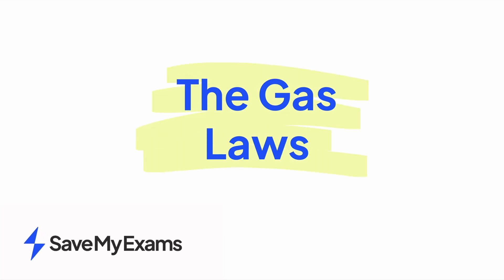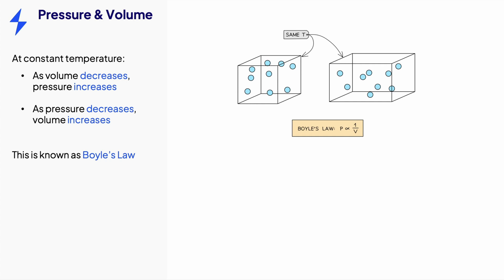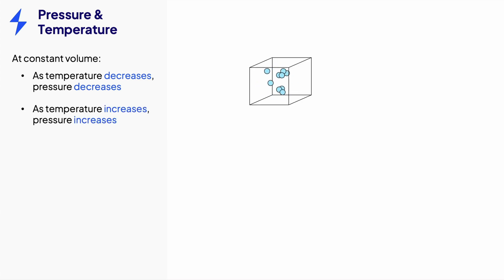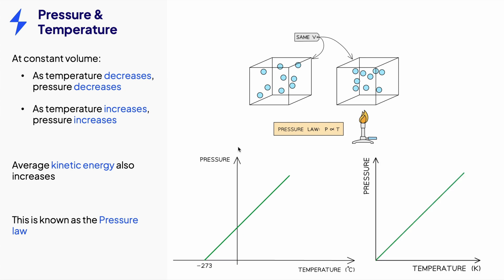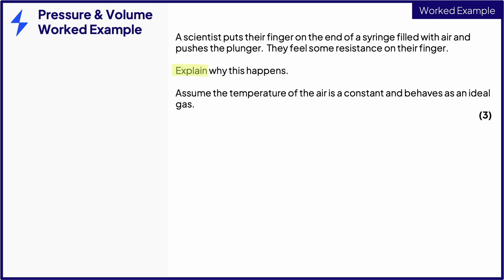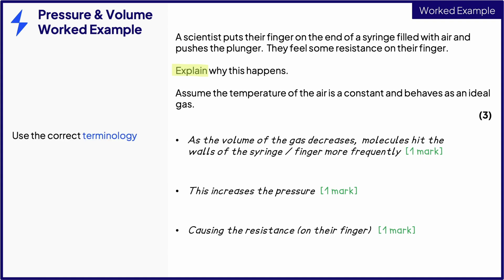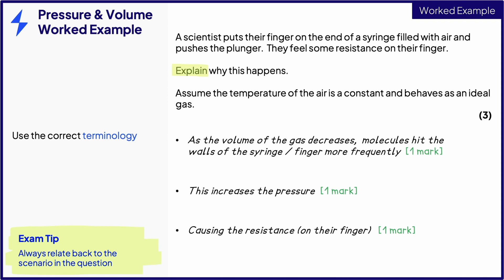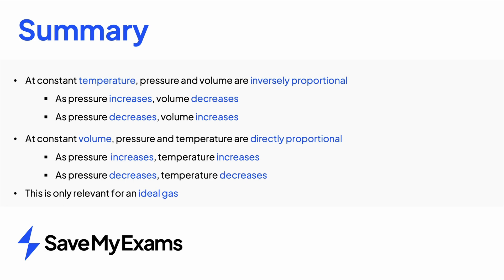The Gas Laws (With Exam Predictions) - GCSE IGCSE Physics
Everything You Need to Know About the Gas Laws for GCSE & IGCSE Physics in JUST 3 Minutes!

It's physics revision time! So today we're showing you a complete explanation of the gas laws, focusing on how pressure, volume, and temperature interact in an ideal gas. These basic explanations are crucial to understand if you want to pass your GCSE & IGCSE physics exams AND scoop up the top marks.

All the content and worked examples here are based on real exam-style questions, so you KNOW these questions will likely pop up, including the exact formulas for Pressure Law and Boyle's Law - so watch and learn.

What You Will Learn:

✅ Boyle's Law: Explore the inverse relationship between pressure and volume at constant temperature. The Boyle's Law formula is P×V=constant - see it applied in practical scenarios like syringe operations in our worked examples and exam predictions.

✅ The Pressure Law: Learn how pressure increases with temperature at constant volume, using the formula P/T = constant. We'll show how this law is graphically represented through a line passing through the origin, indicating absolute zero.

✅ Worked Examples: Examine how a syringe's pressure changes when the plunger is pushed, applying Boyle's Law, and how temperature affects pressure.

After Watching This Video, You Will Be Able to:

✅ Apply Boyle’s Law and The Pressure Law: Calculate the effects of altering volume and temperature on the pressure of an ideal gas in your exams.

✅ Interpret Graphs: You'll actually be able to analyse graphs that demonstrate the relationships described by these gas laws, and we’ll show you the behaviour at absolute zero.

✅ Understand how the physical properties of gases change under different conditions.

🧠 Top Facts To Remember:

🧠 Boyle's Law Equation is P×V=constant. If the volume of gas decreases, the pressure increases, assuming temperature is constant.

🧠 Pressure Law Formula is P/T = constant. This shows that pressure is directly proportional to temperature when volume doesn’t change.

Worked Examples in This Video based On exam Predictions:

🔹 We'll examine a practical scenario involving a syringe to demonstrate Boyle's Law. See how pushing the plunger affects the gas volume inside the syringe, increases pressure, and results in resistance felt on the finger, all while the temperature remains constant. This is important because this question or similar physics exam questions like this will likely come up in your GCSE & IGCSE Physics exams, based on past papers and exam predictions

🔹 We'll also show you the relationship between pressure and temperature using graphical data to show how pressure increases with temperature at a constant volume, validating the Pressure Law, and discussing the implications at Absolute Zero temperatures.

Chapters:
0:00 What you’ll learn
0:03 Pressure & Volume - Boyle’s Law Explained
0:39 Exam tip #1
0:47 Pressure & Temperature
1:33 Pressure & Volume Exam Worked Example
2:39 Exam tip #2
2:54 Summary of the 2 Gas Laws